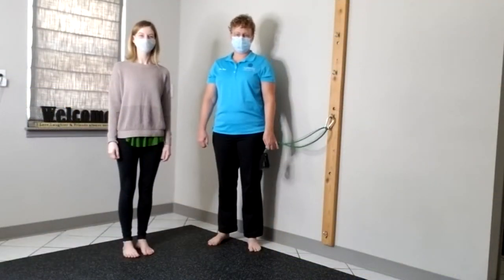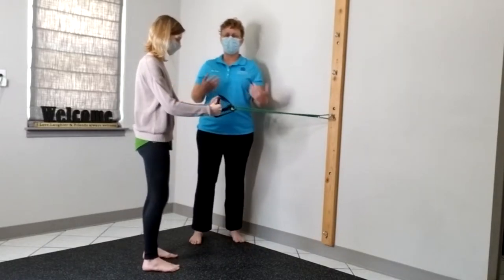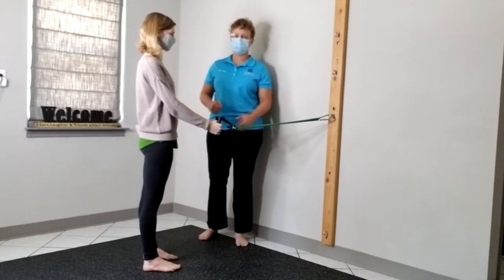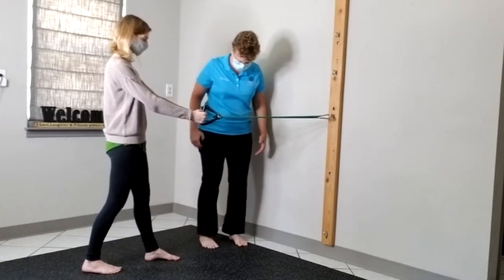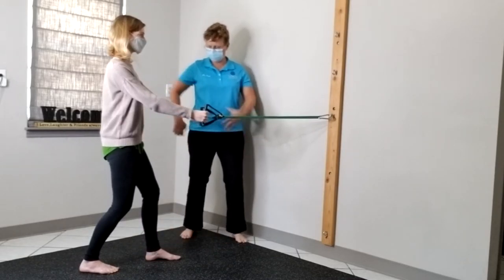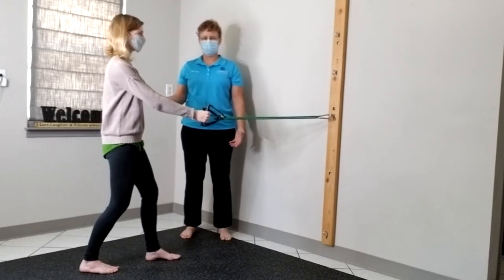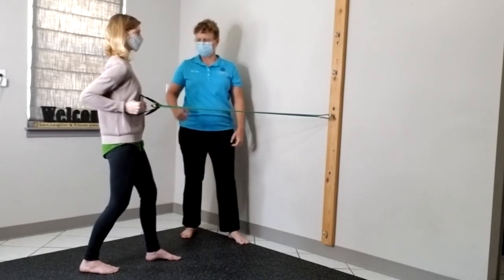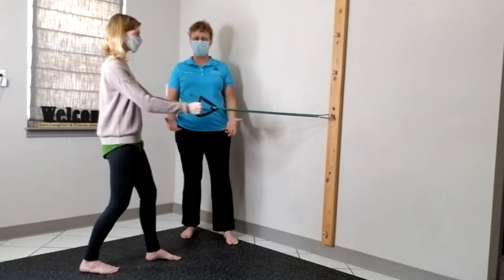Standing Rows Exercise Demo | Synergy Chiropractic & Bodywork | Austin Chiropractor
Banded rows are a great way to strengthen the muscles that support good posture and make it easier to work at your desk all day. They are often done incorrectly, however, so in this video we are demonstrating some simple fixes for common rowing errors, starting with the feet!
Come visit us at our beautiful Austin, Texas location: 1711 Fortview Rd, Austin TX 78704

Need more Peanut pics in your life? See more of Synergy Chiropractic & Bodywork and our adorable mascot Peanut here (@Synergyatx)

Synergy Chiropractic & Bodywork videos are meant for the patients of Synergy Chiropractic & Bodywork as well as the general public. Your health and ability to move well is your greatest asset, our goal is to provide the path back to optimal health and performance.

***These videos are not intended to diagnose or treat any specific injury; please consult a healthcare provider before undertaking a new exercise program or if you have questions related to your individual health. Watching the video does not form a professional relationship or constitute receiving professional advice.***